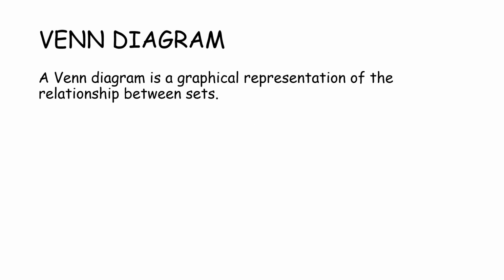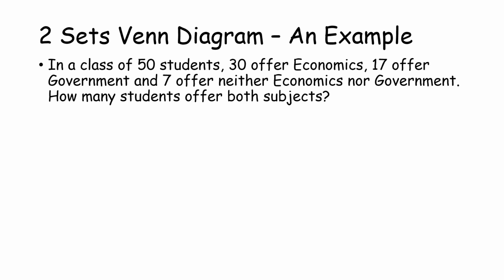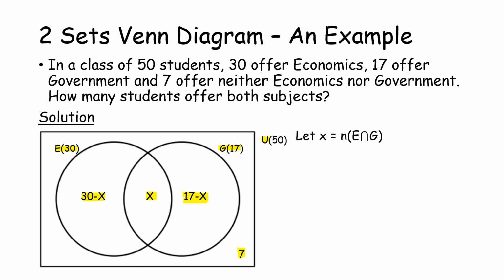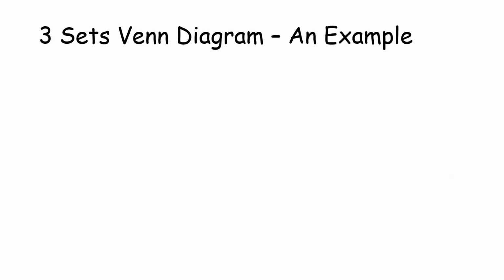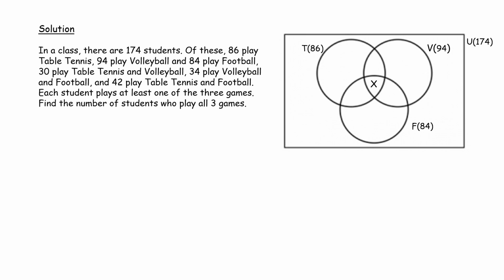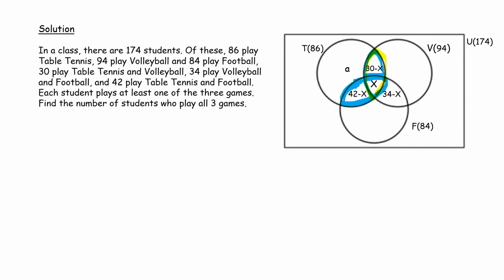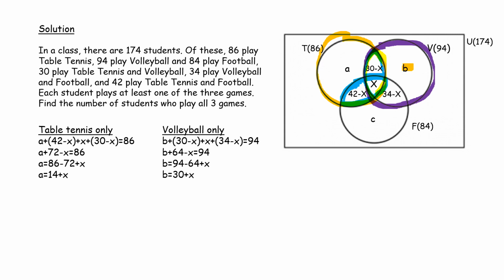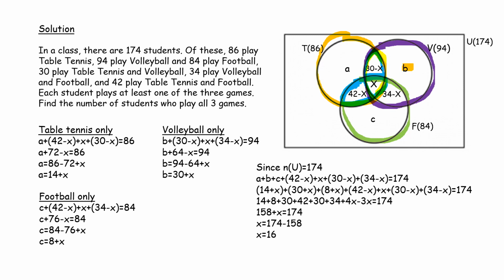SkyMath Series: Let’s talk about Venn diagrams!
Welcome to today's lecture of the SkyMath Series. This is the second part of our two-part series on Sets, and we will be learning about the Venn Diagram. We hope you enjoy this video.

FB: @Skyline Institute Ghana